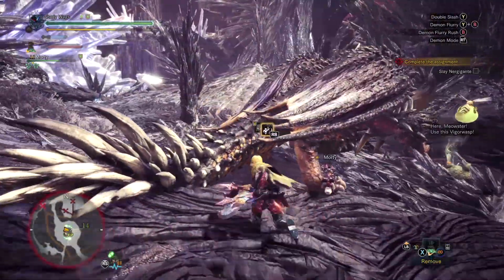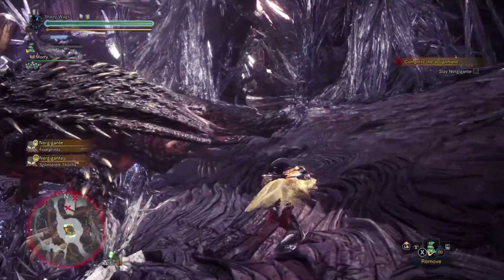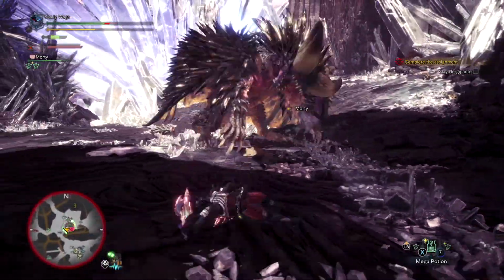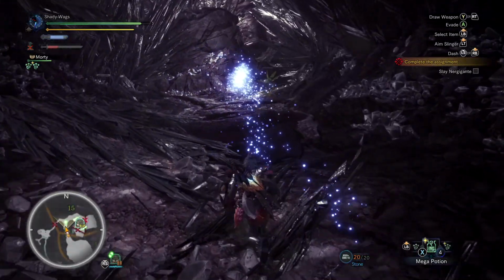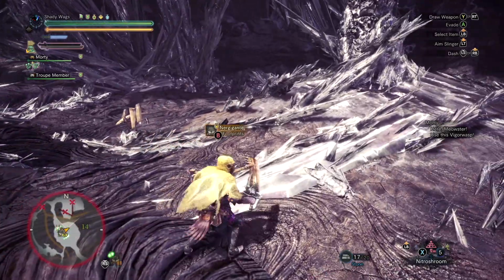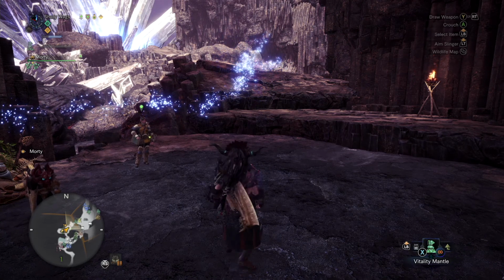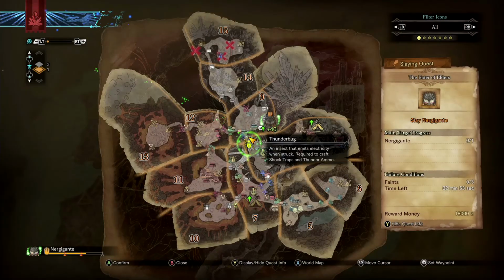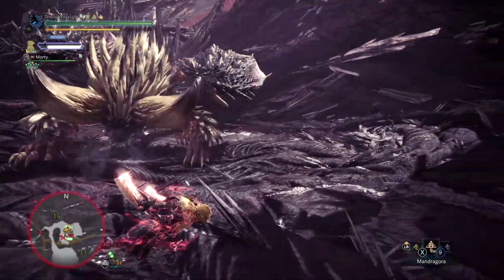Trouble Beating Nergigante ? - WATCH THIS - MONSTER HUNTER WORLD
If you are having trouble beating Nergigante this is the guide you want to watch

𝐊𝐈𝐍𝐆𝐔𝐈𝐍
Cheapest place I've found to buy games
Over 50 completed orders and never one issue